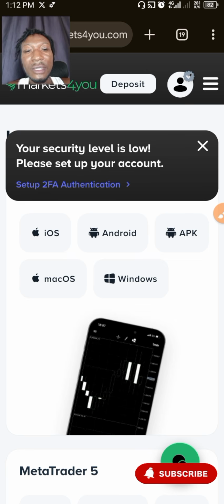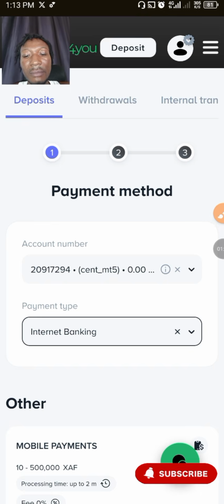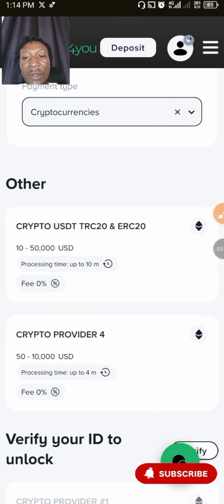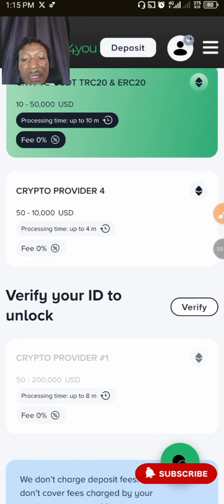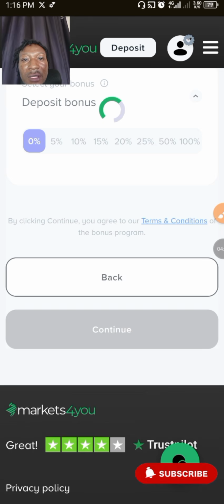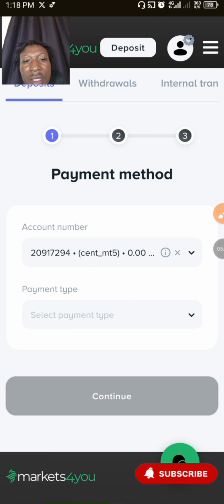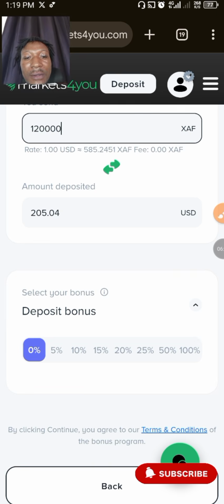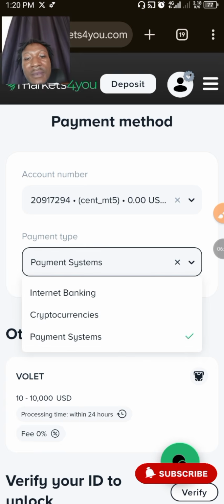Step by step guide on how to do a deposit on market4you broker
Welcome to FelloF Forex Academy!

Our mission is to help ordinary people become consistently profitable traders through education, discipline, and proper risk management—not hype or gambling.

In this video, I break down the market step by step to help you understand price action, improve your technical analysis, and make better trading decisions. Whether you're a beginner or an experienced trader, I hope you leave with practical knowledge you can apply immediately.

Every week, traders from different parts of the world learn with us through our free educational content, daily market breakdowns, trading psychology lessons, live sessions, and mentorship programs. If you're serious about becoming a better trader, you're in the right place.

Our vision is to build one of the world's most trusted trading communities by helping thousands of traders achieve consistency and financial freedom through the right education and mindset.

Remember: Trading is a skill. Protect your capital, master your emotions, and stay disciplined. Those who preserve their capital will always have another opportunity to trade.